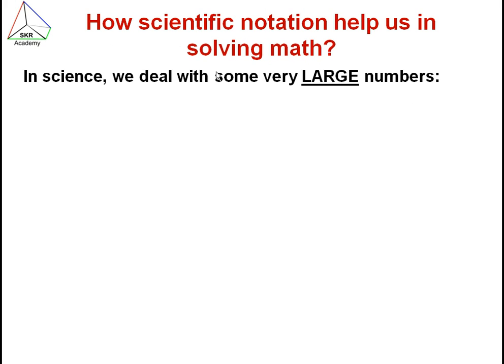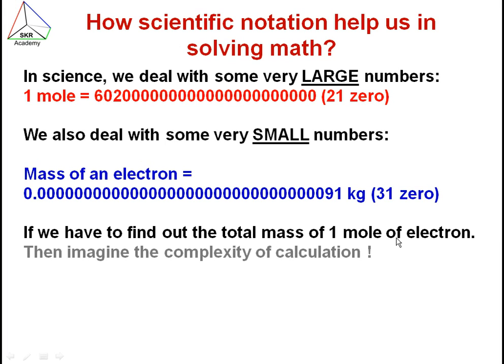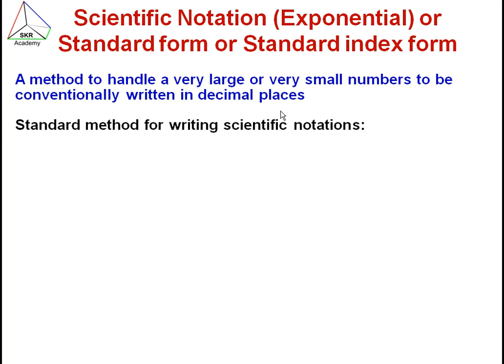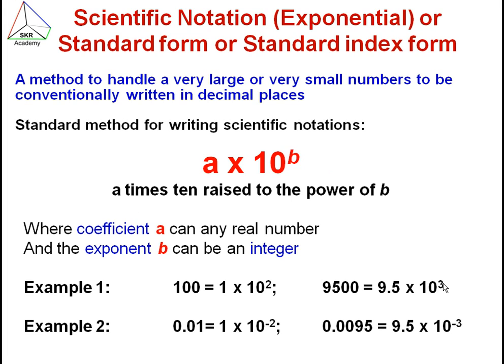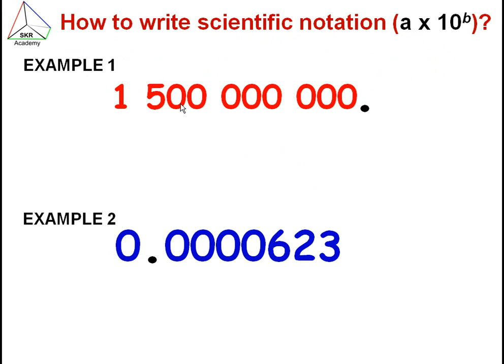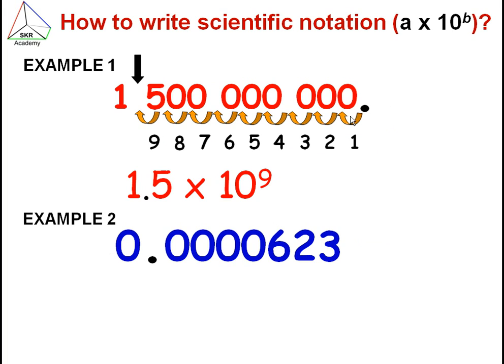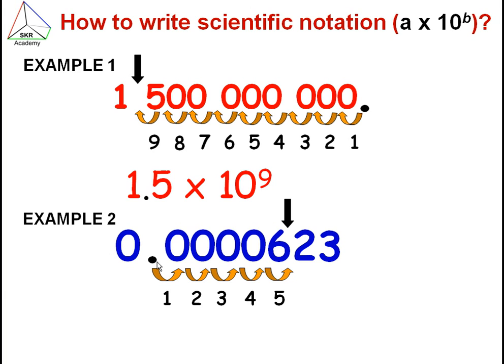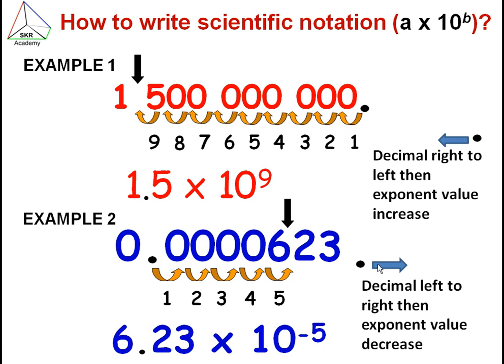Scientific notation 1, General chemistry 1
rastogiacademy.com, scientific notations, general chemistry 1, Shiva Kumar Rastogi